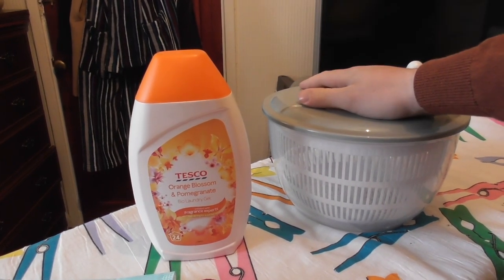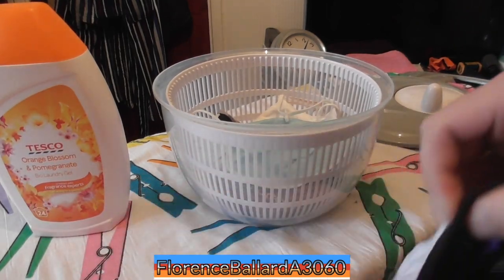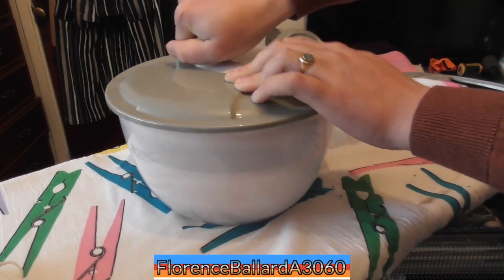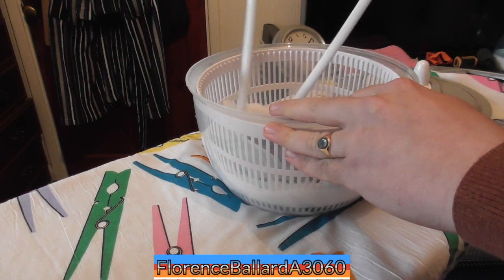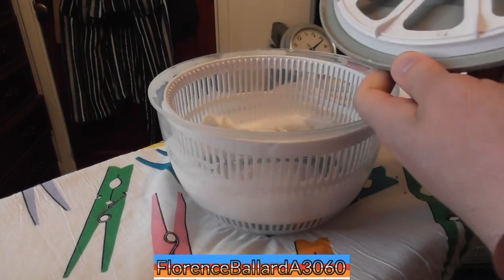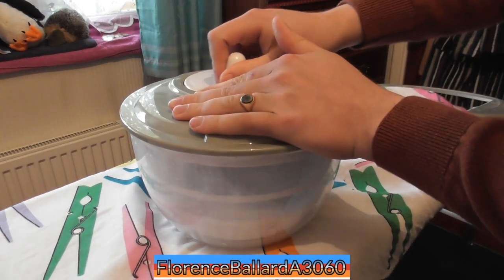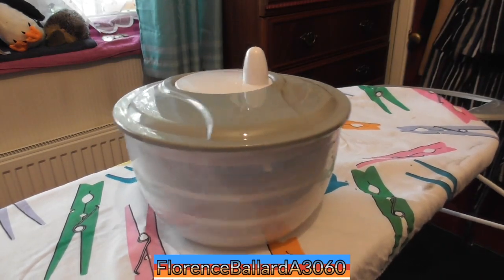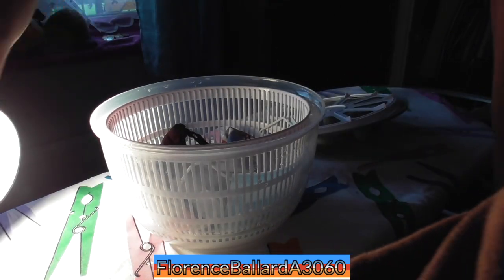Washing Face Masks in a Salad Spinner!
A little bit of fun for this video. As a child, I discovered the fun of a Salad Spinner, essentially a Spin Dryer for your salad greens. However, there are people who use larger versions of these as an off-grid/eco-friendly way of doing laundry. As a child this was something I did with a salad spinner I was given. I bought this from Sainsbury's last year and have often had a lot of fun washing small items in it. In this video I wash some face masks I had found in my drawer. Using a small measurement of Tesco Gel, it actually came out quite clean.

Anyone else who does this too, what is the fastest you have managed to spin a Salad Spinner at?